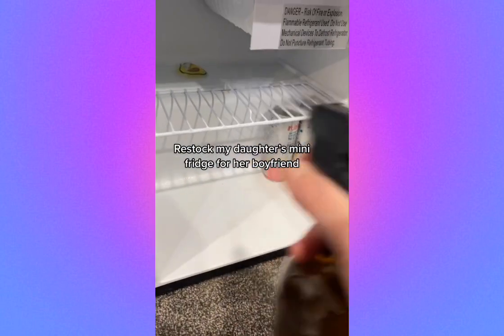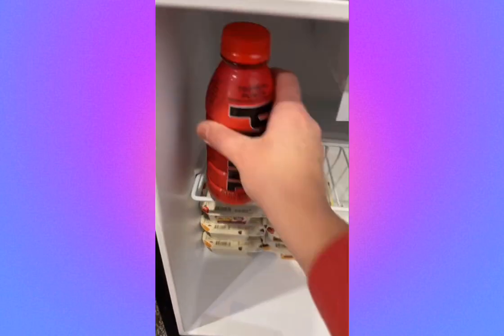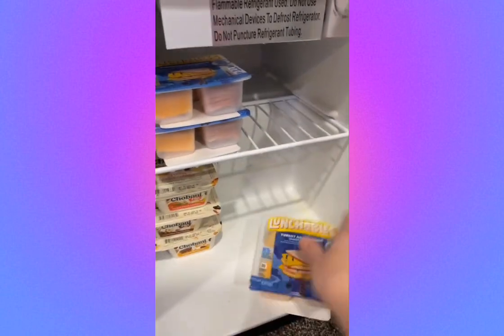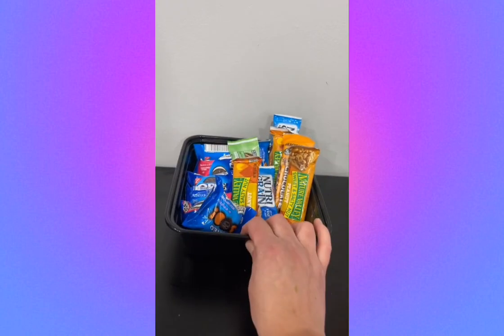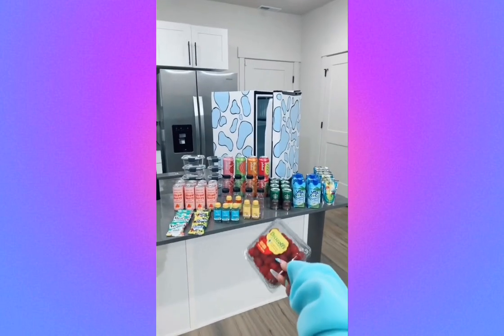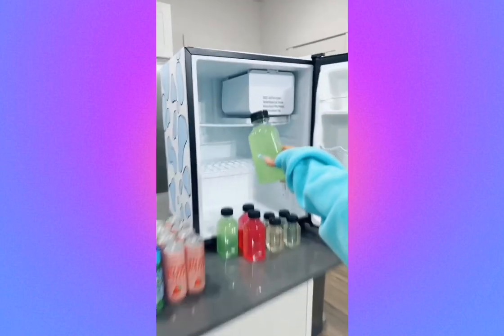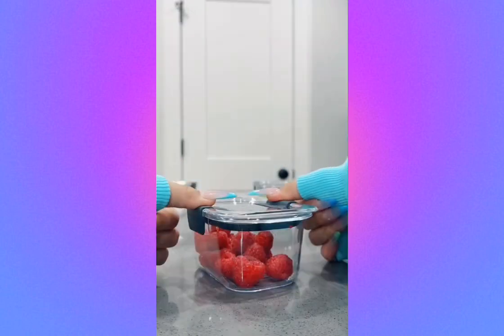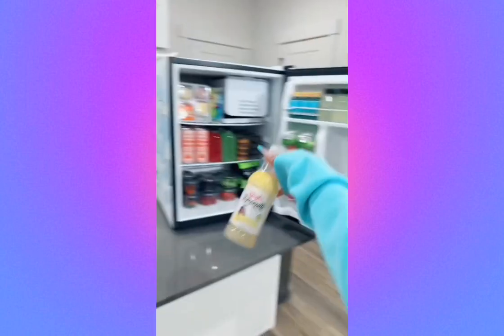Restocking/Cleaning ASMR Compilation